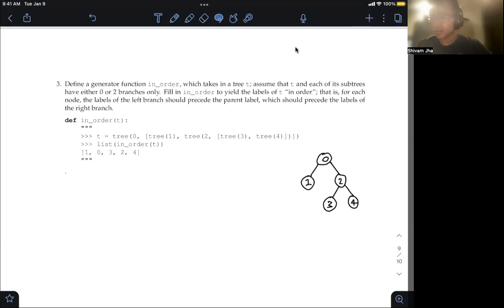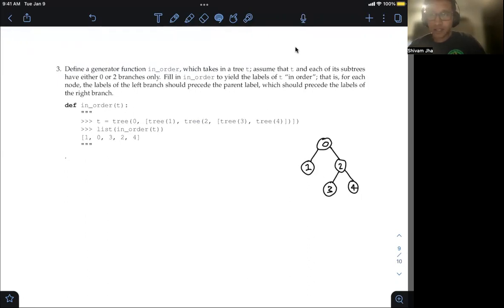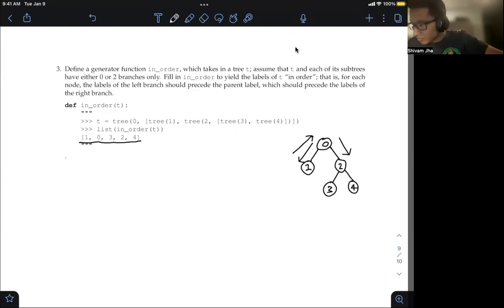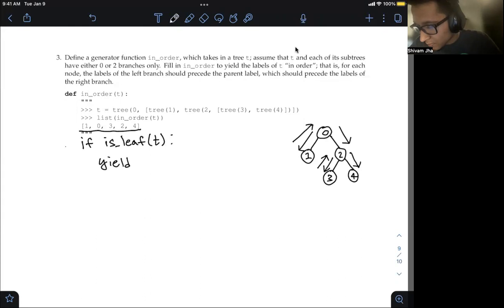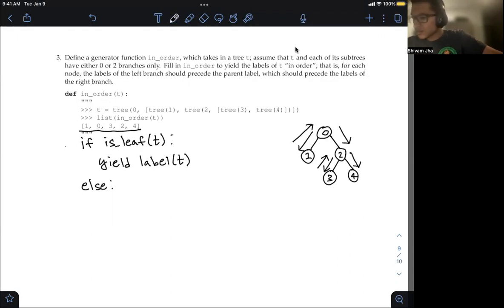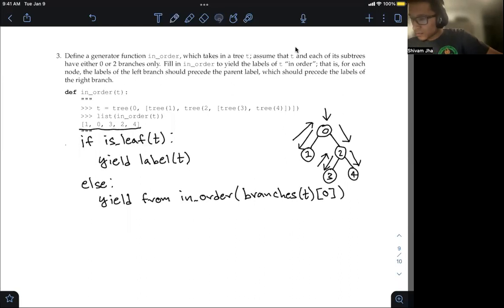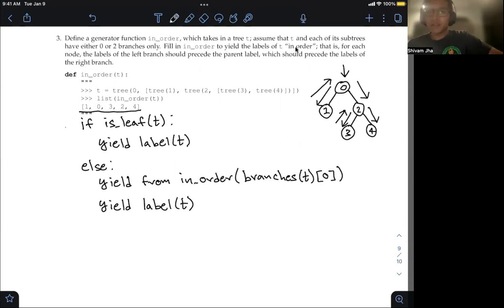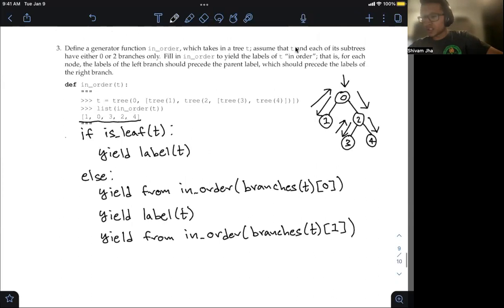In Order | Iterators and Generators | CSM 61A Spring 2023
Created by Shivam Jha.